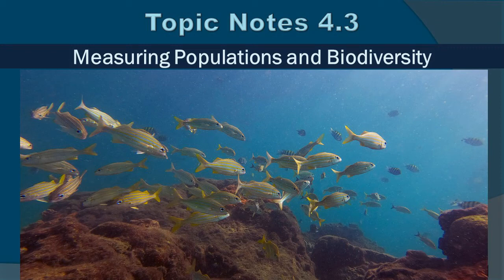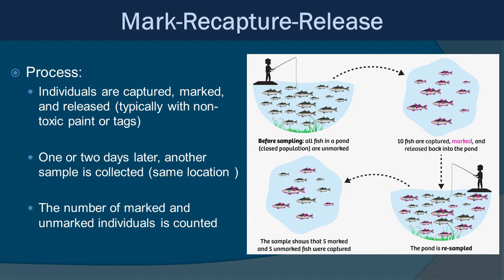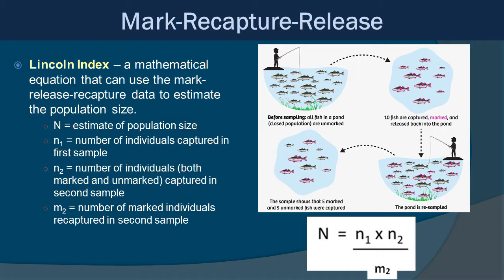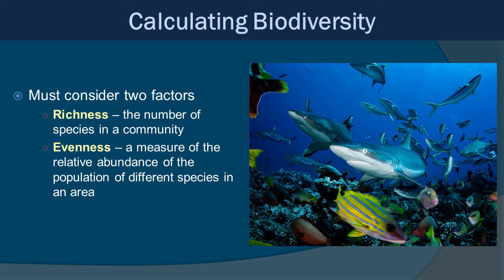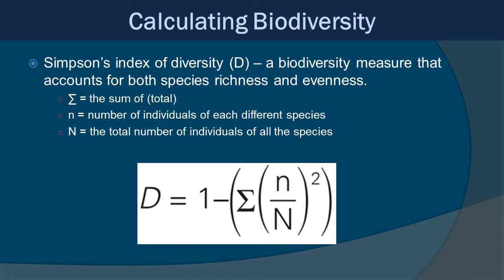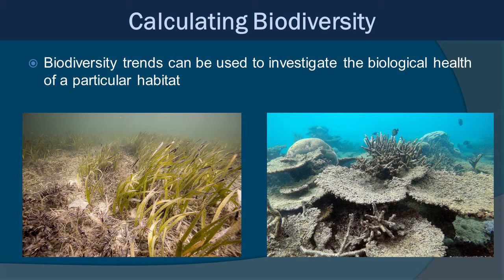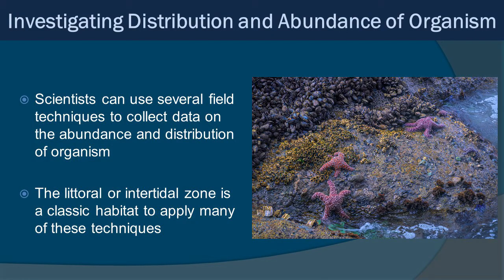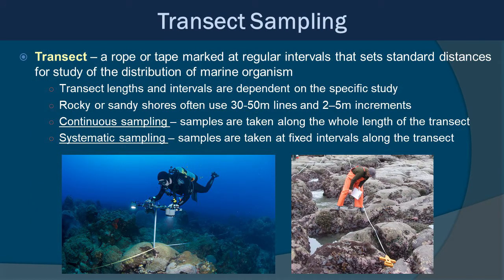Topic Notes 4.3: Measuring Populations and Biodiversity